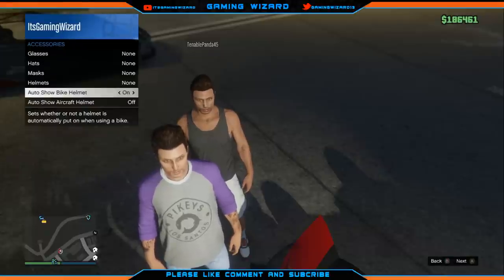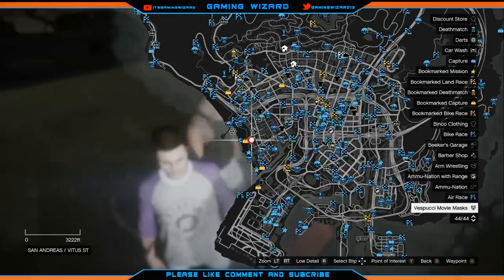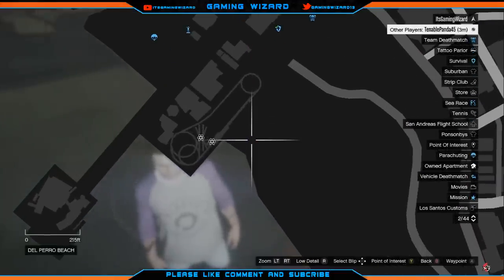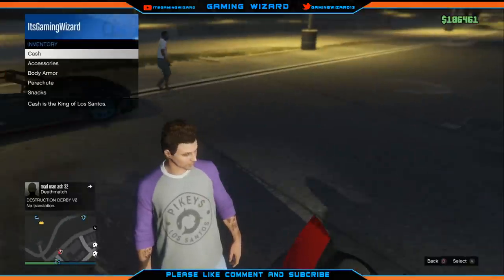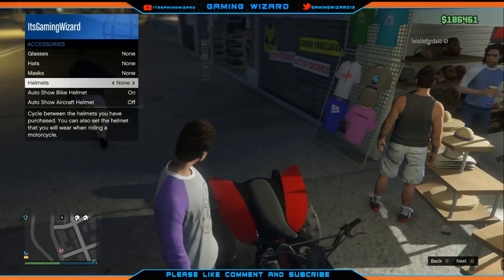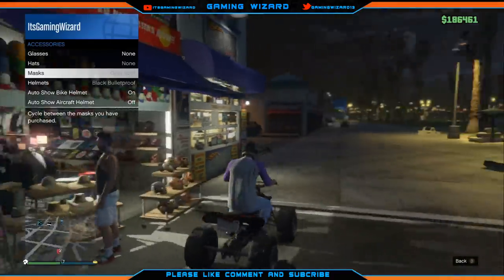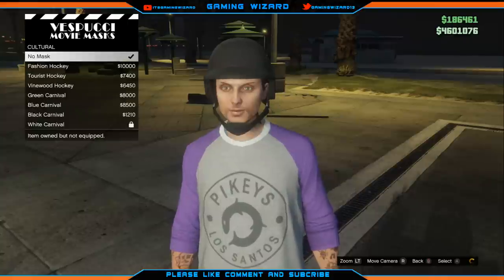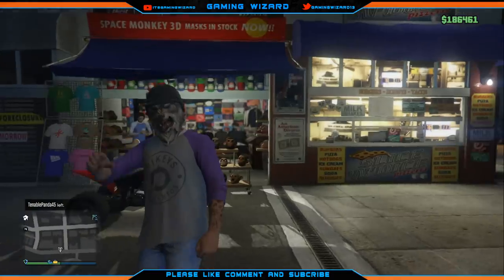GTA 5 Online - How To Wear Mask, Glasses & Hat/Helmet (Glitch Tutorial) [GTA V Cool Trick]